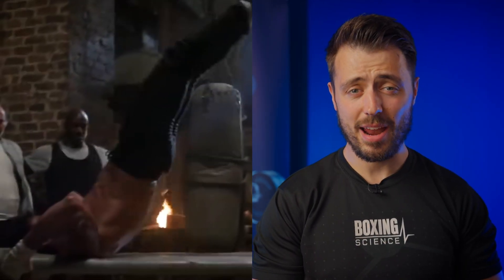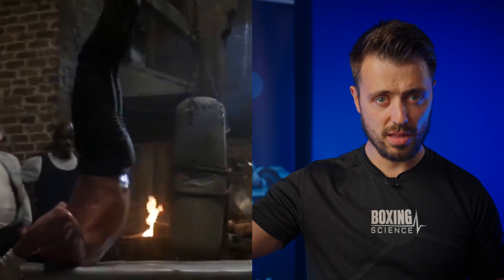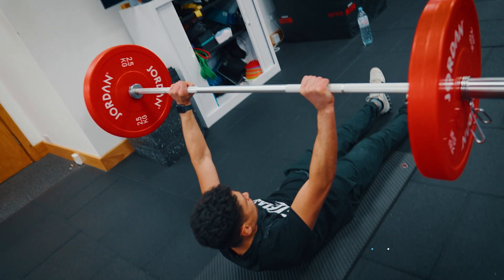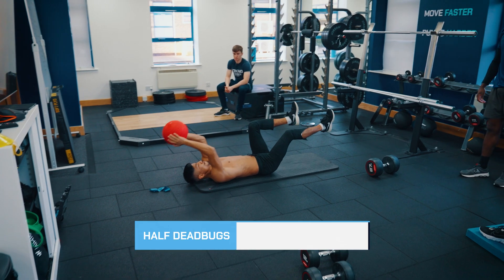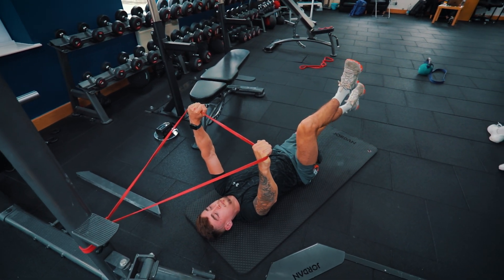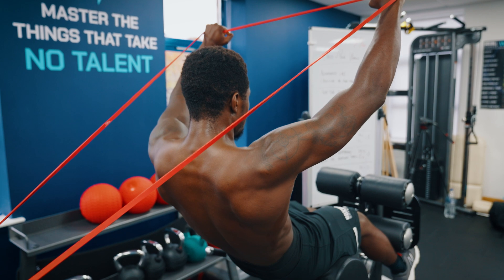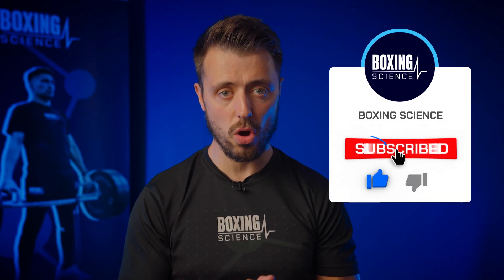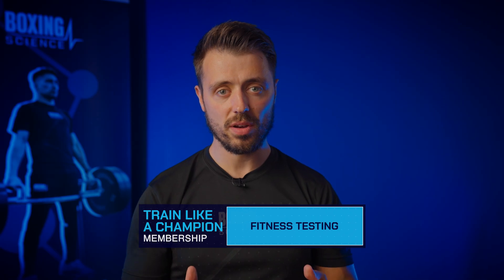Core Strength Exercises for Fighters | Train Like Rocky!